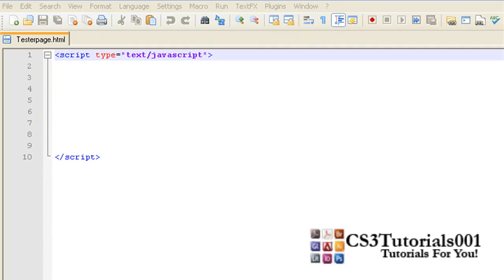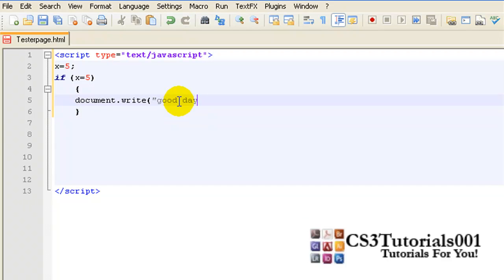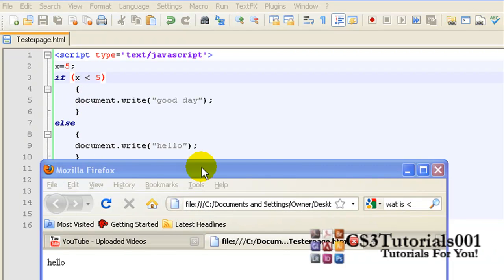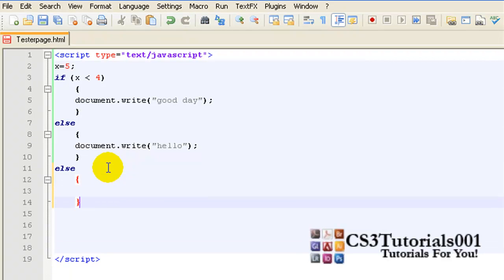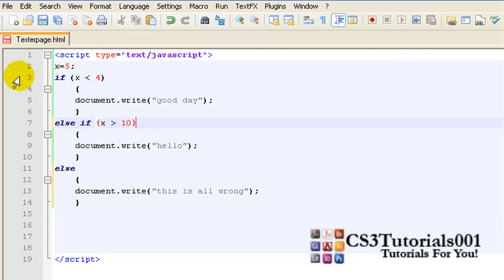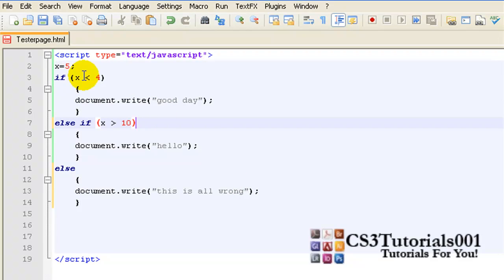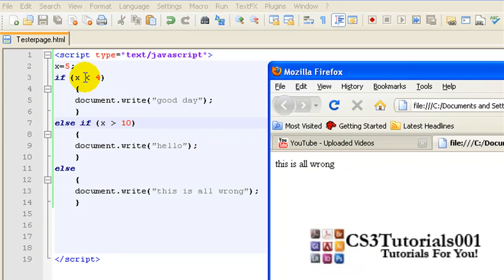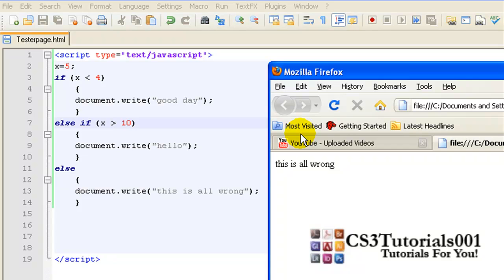Javascript Tutorial -9- Conditional Operators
Hey guys in this javascript tutorial i talk about if statements, if...else statements, and if...else if...else statements and how they are used and how they work. the next tutorial will be on a conditional statement called a switch statement.